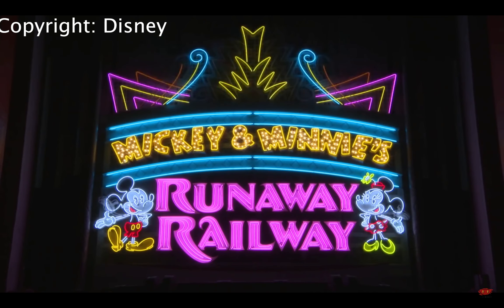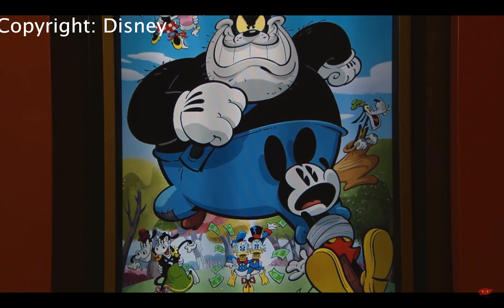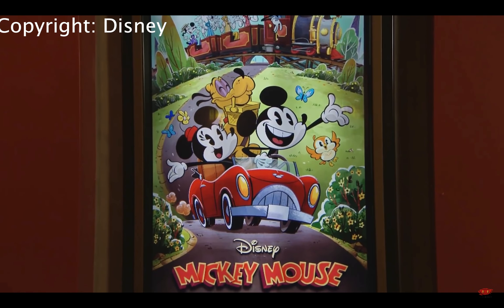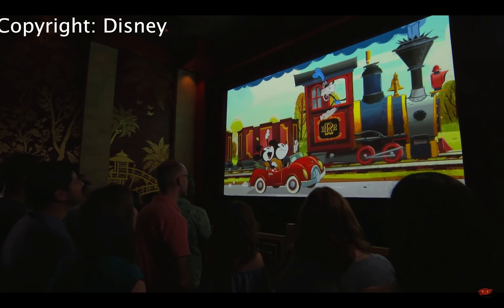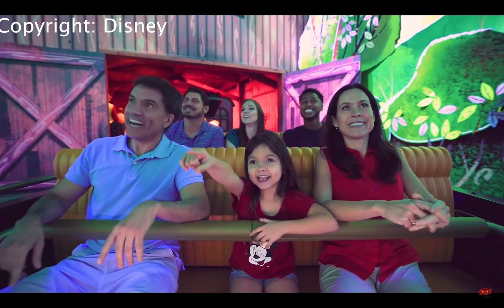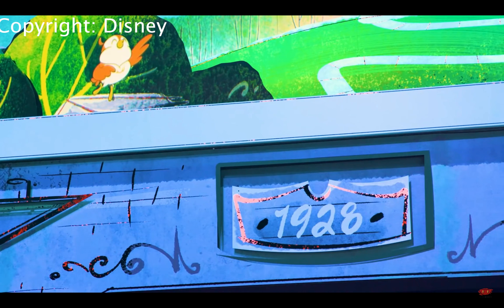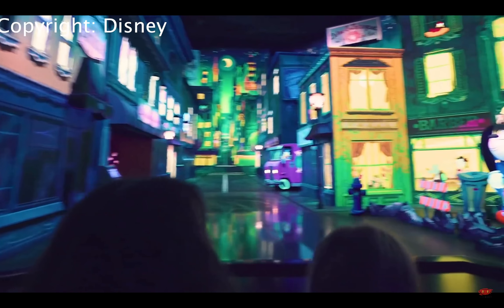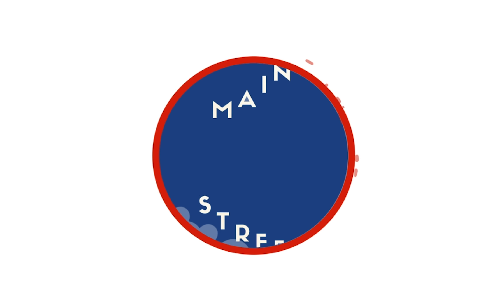MICKEY AND MINNIE RUNAWAY RAILWAY EXTENDED RIDE FOOTAGE REACTION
In this video I go through the new ride at Hollywood Studios
Mickey and Minnie's Runaway Railway trailer and give you my impressions on this teaser trailer of the new ride at Walt Disney World Resort.

It looks like a fun ride and I cannot wait to go on it!
I miss the Great Movie Ride and still wish it was at Hollywood Studios but this does look like a lot of fun :